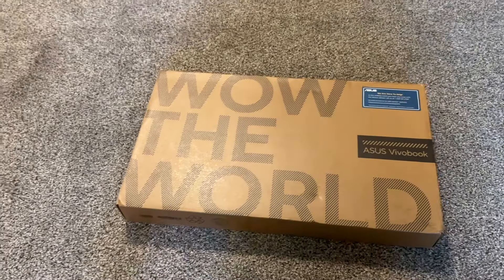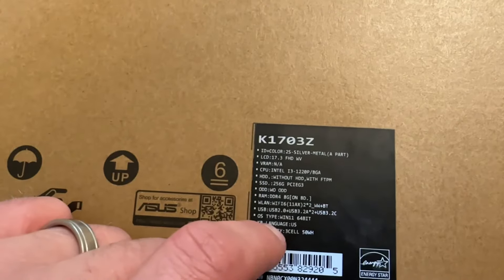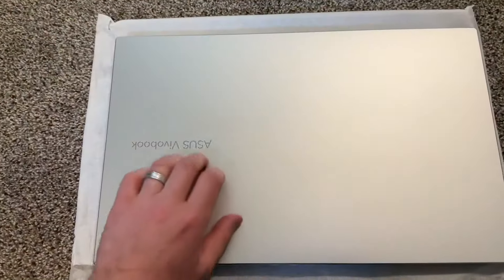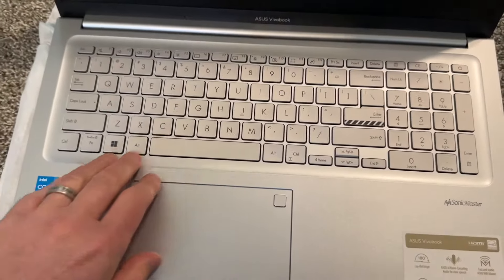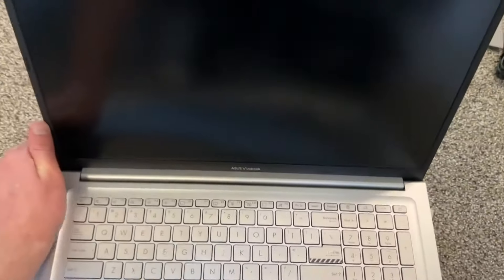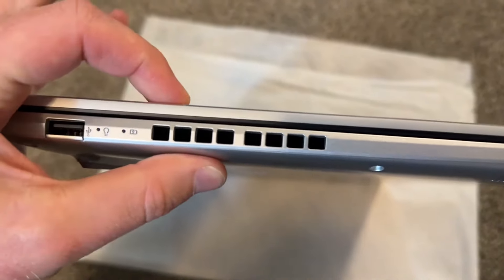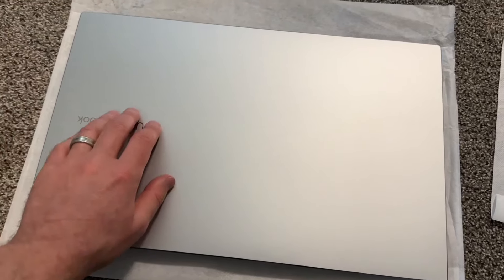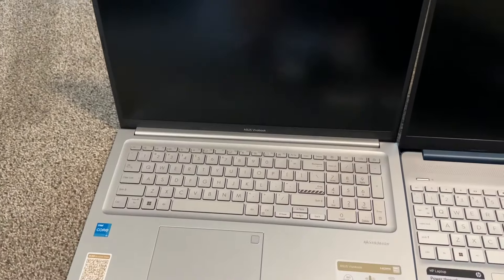17.3 Large Screen Asus Vivobook for under $400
Asus Vivobook K1703Z
Model: K1703ZA-WH34
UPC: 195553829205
17.3" FHD, i3-1220P, 8GB, 256GB